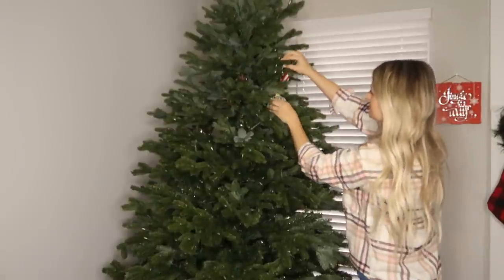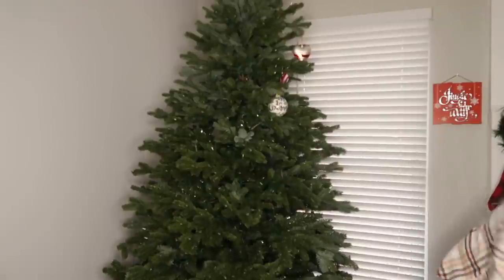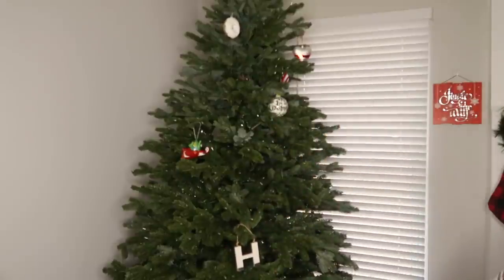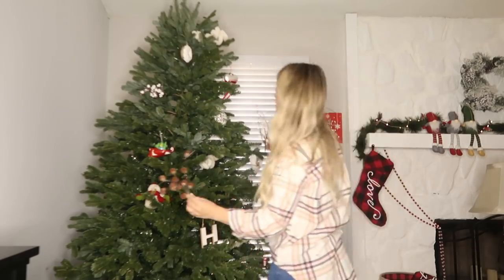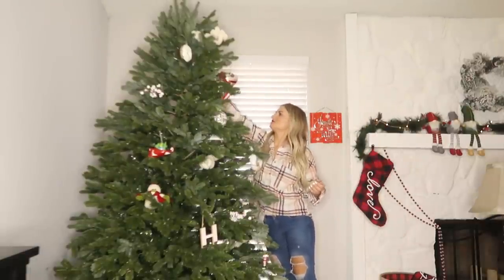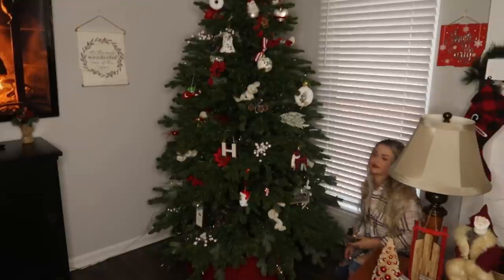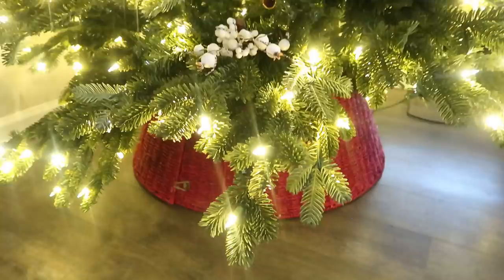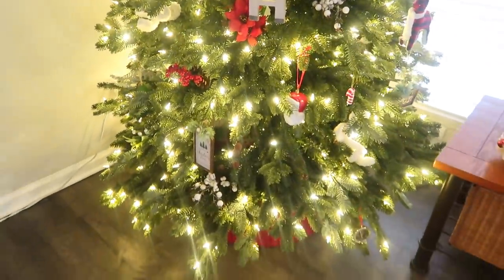🎄CHRISTMAS 2021 CLEAN AND DECORATE WITH ME | DECORATING FOR CHRISTMAS 2021|COZY CHRISTMAS TREE DECOR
Hey Everyone!

Welcome to my official Christmas 2021 clean and decorate part 3 decorating my Christmas tree! Today I am decorating our beautiful Balsam Hill Christmas tree and showing you how I clean and decorate for Christmas 2021. I absolutely loved decorating our cozy Christmas tree this year. I made our Christmas tree decor for 2021 super homey and cozy. If you missed my part 1 where I decorate the kitchen for Christmas, or part 2 where I decorate our living room for Christmas, you can watch those Christmas decorating videos here:

PART 1 🎄NEW 2021 CHRISTMAS CLEAN AND DECORATE 2021 | DECORATING FOR CHRISTMAS | 2021 COZY CHRISTMAS DECOR

Happy Christmas decorating!

Last year's Christmas clean + decorate 2020

Amazon Store Front